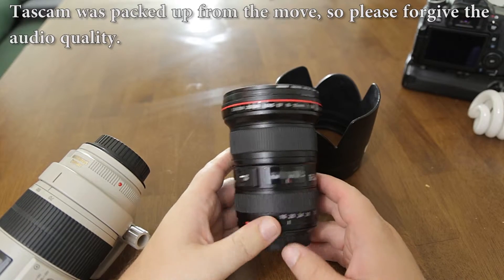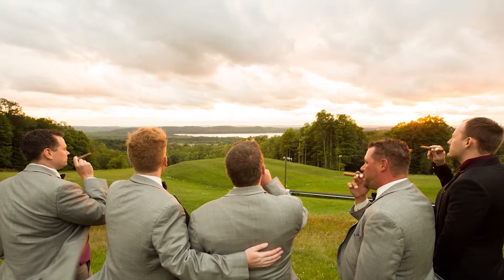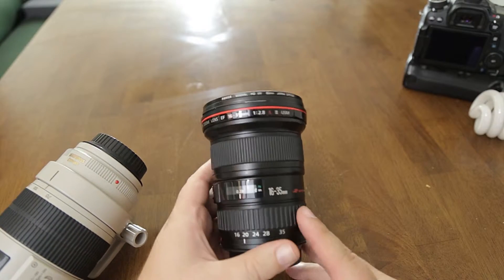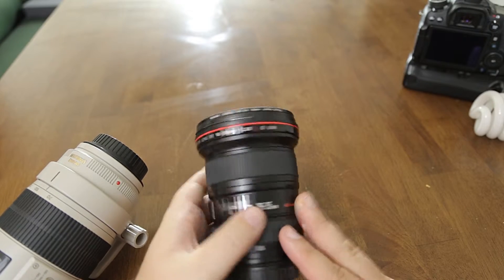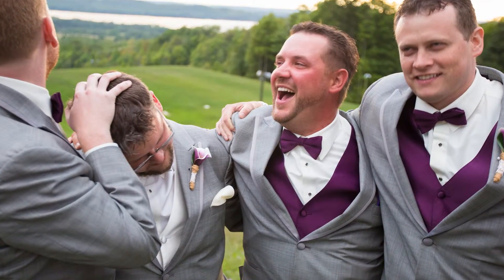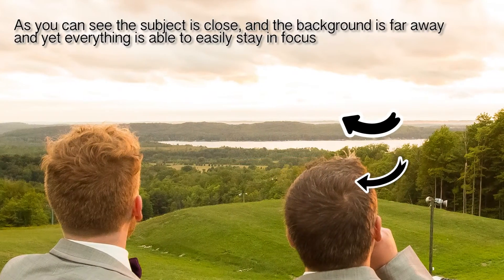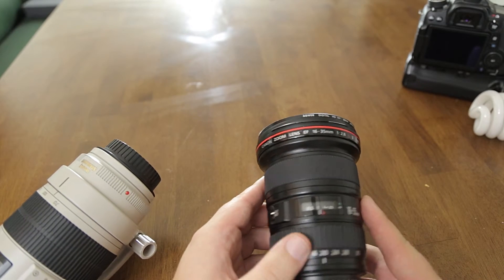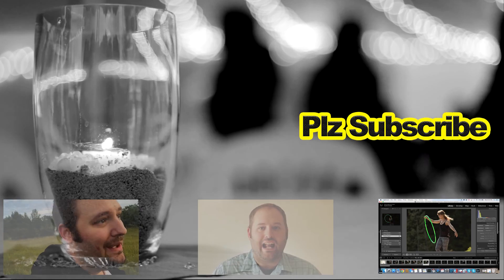My thoughts of the Canon EF 16-35mm f/2.8L II USM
I had the chance to field test this lens in late August. I gotta say this lens has its ups and downs. Shooting at 16mm on a full frame camera is amazing. Though, the focal lengths when raised to lets say 20mm started looking like cell phone images but these ultra wide angle lens/lenses are here for their very specific applications.

But let us know what you think, I have sample photos that will show during the video, leave a comment down below and let me know will you buy this lens?

Connect on the Media?
Facebook.com/CroweStudio
Skype: CurtisCroweThePhotoPro